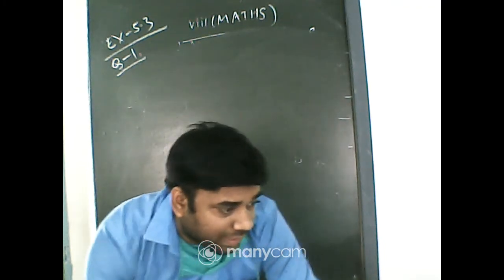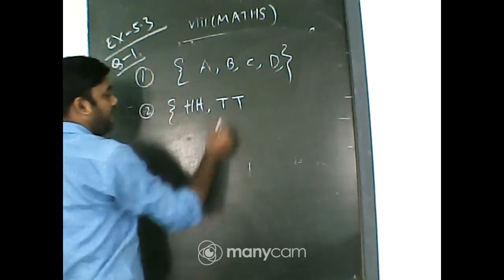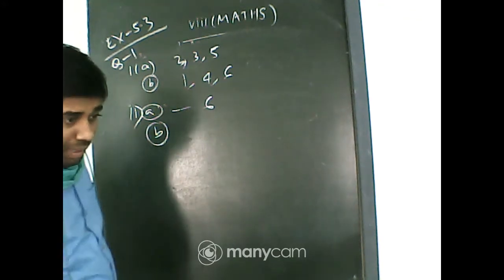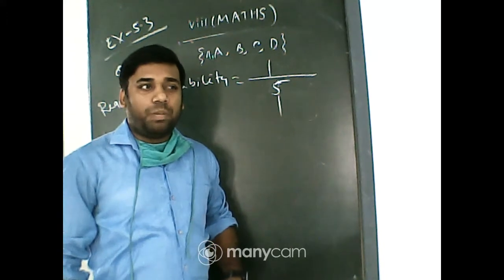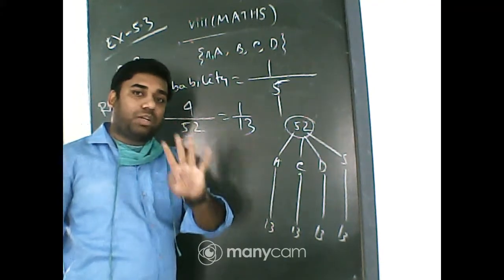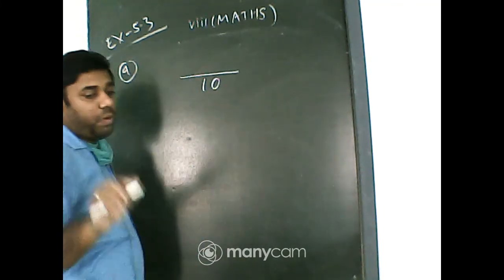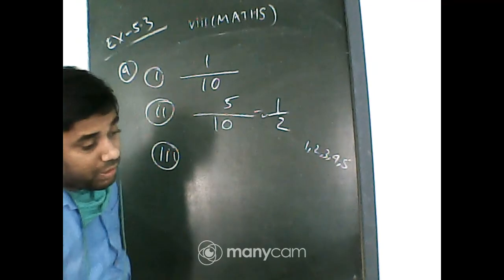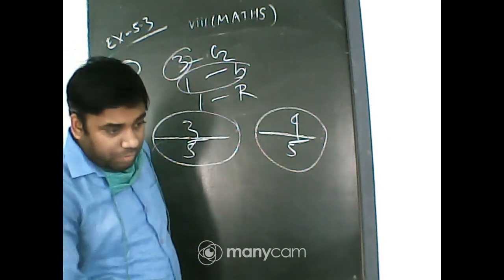CLASS : VIII SUBJECT : MATHS (LIVE)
CLASS : VIII
SUBJECT : MATHS
TOPIC : DATA HANDLING
TEACHER :UTPAL ADHIKARY